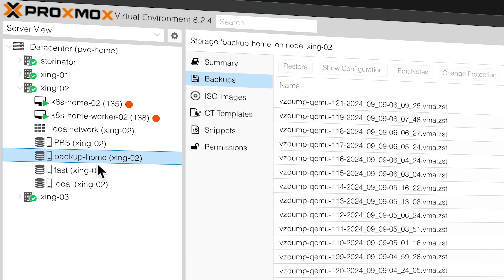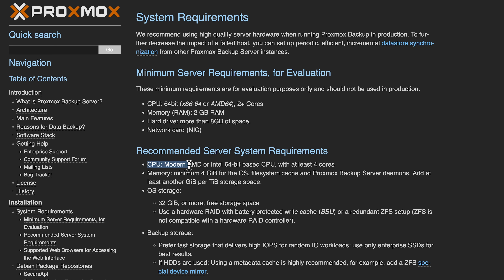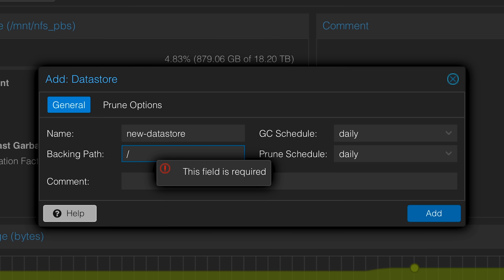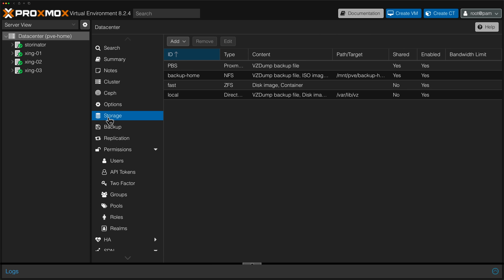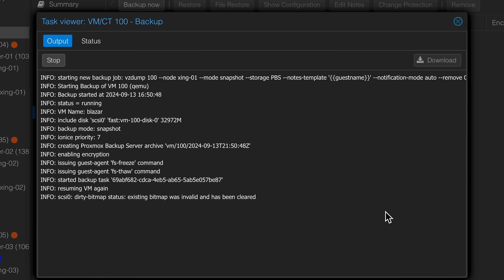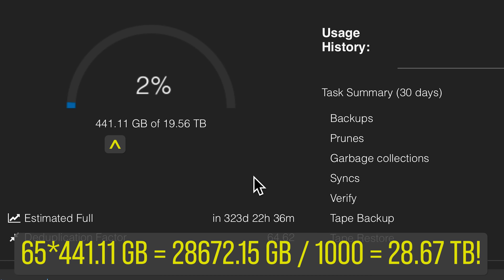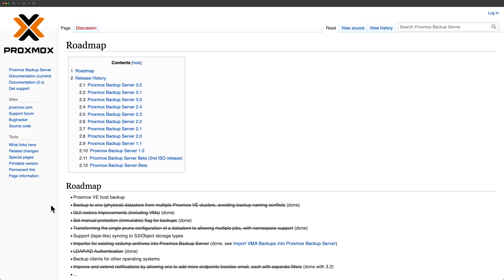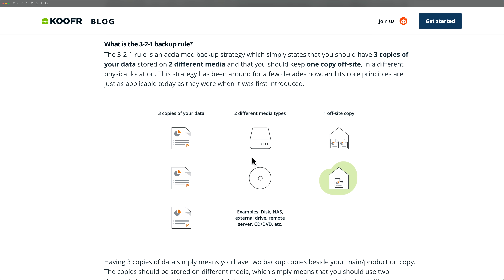You should be using Proxmox Backup Server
The disk, network, and computational savings are incredible with Proxmox Backup Server and you should be using it if you are running Proxmox VE.  I used NFS for years and only now do I realize how inefficient that is.  This is why I started using Proxmox Backup Server.

00:00 - Why should I run Proxmox Backup Server?
00:54 - What is Proxmox Backup Server? (PBS)
01:57 - Installation
02:40 - Configuration
03:18 - Pruning and Garbage Collection
04:16 - Adding PBS to Proxmox VE
05:24 - Incremental Backups and Deduplication
06:34 - Comparing to NFS Backups
07:29 - File Level Backup & Restore
08:04 - Client Backups
08:28 - Bare Metal Restore?
08:45 - Backing up Proxmox VE Host
09:08 - Remote Synchronization
09:35 - Tape Backups
10:13 - Proxmox Backup Server is Back in my HomeLab!